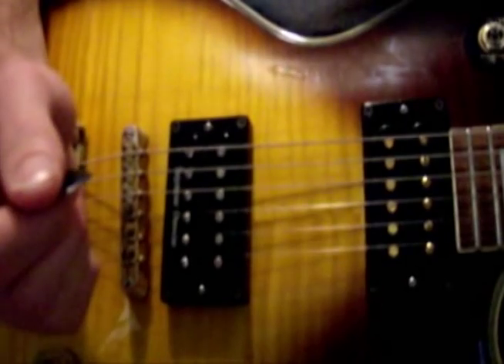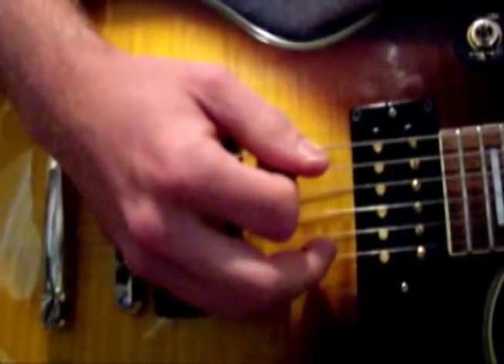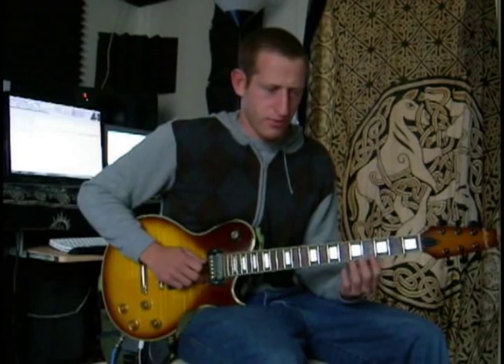Bombtrack Guitar Video Lesson Rage Against the Machine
FREE video lesson and jam track for Bombtrack by Rage Against the Machine.  Find the jam track and more video lessons at jamsong.com.  Learn every riff Tom Morello plays on guitar in the song. Have fun!